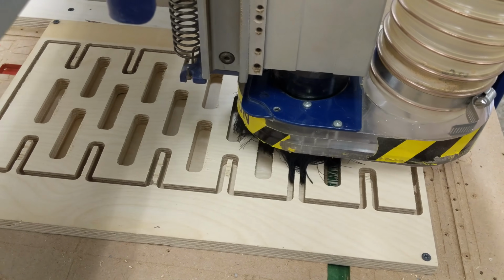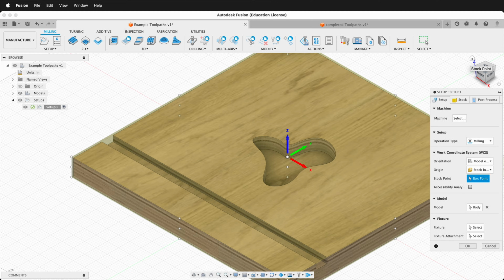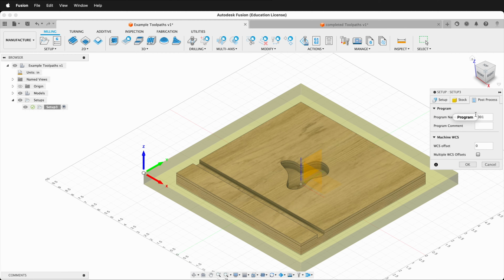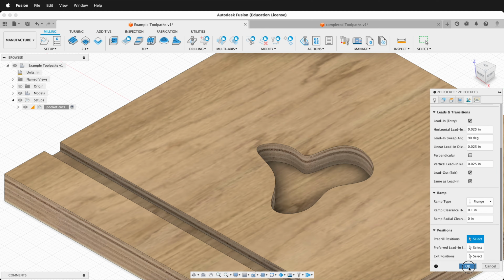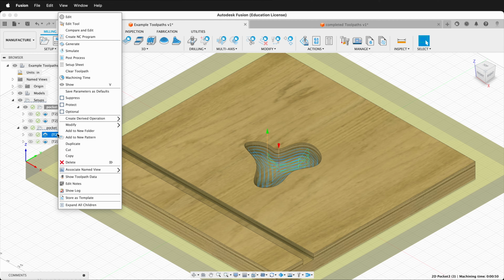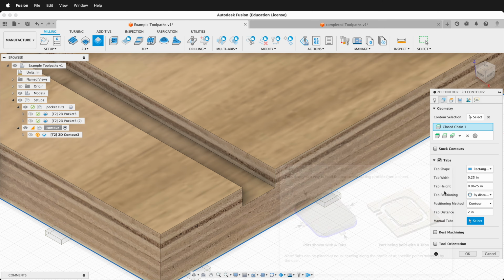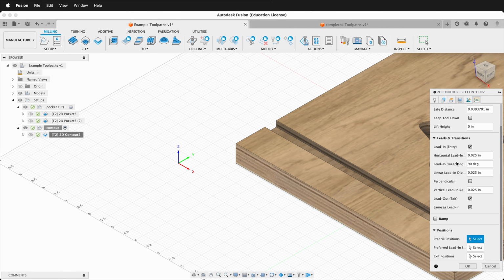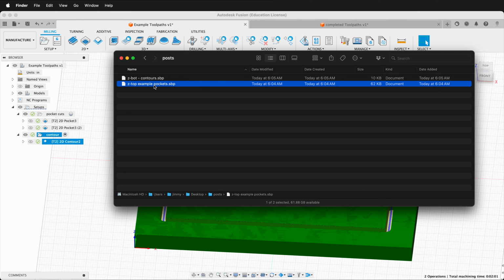CNC Cutting with Fusion 360: A Step-by-Step Tutorial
Dive into the world of CNC manufacturing with our comprehensive tutorial on using Fusion 360 to create precise and efficient cuts. In this video, we walk you through the entire process of setting up a CNC machine, from designing your parts in Fusion 360 to generating G-code and preparing your material for cutting. Whether you're a beginner eager to learn the basics or an experienced maker looking to refine your skills, this tutorial offers valuable insights into the CNC machining workflow.

Timestamps:
- 00:00 Introduction to CNC Cutting with Fusion 360
- 00:21 Setting Up Your Design in Fusion 360
- 00:56 Preparing the Plywood for CNC Machining
- 01:30 Transitioning to the Manufacture Workspace
- 02:00 Defining the Work Coordinate System
- 03:55 Setting Up Tools and Materials
- 05:33 Configuring and Optimizing the Toolpaths
- 06:00 Simulating the CNC Process
- 07:03 Adjusting Settings for Different Cuts
- 08:09 Finalizing and Post-Processing the G-code
- 12:00 Tips for Efficient CNC Machining

- Learn how to navigate and utilize the Manufacture workspace in Fusion 360.
- Understand the importance of toolpath settings for different types of cuts including pocket and contour cuts.
- Discover how to simulate and adjust CNC operations to ensure accuracy and efficiency.
- Gain insights on setting up your material and tools for optimal cutting performance.

Demystify the CNC manufacturing process and equip you with the skills needed to bring your designs to life! Perfect for hobbyists, engineering students, and professionals in the manufacturing sector.